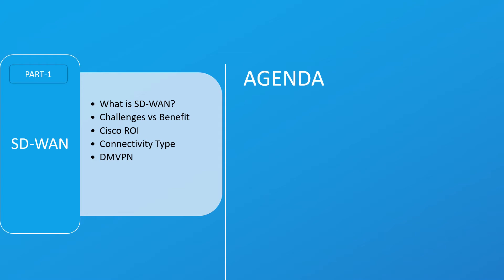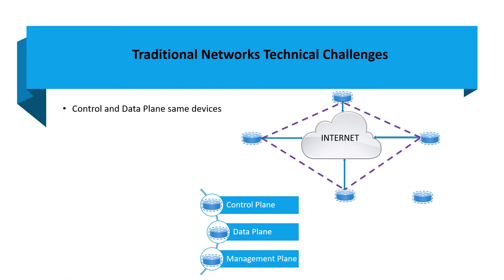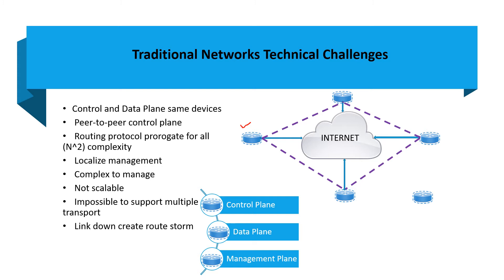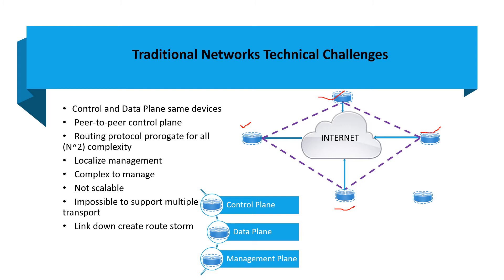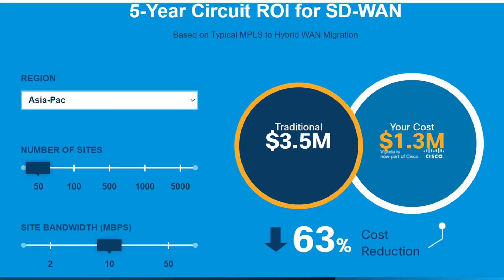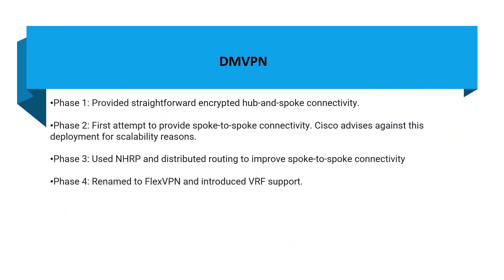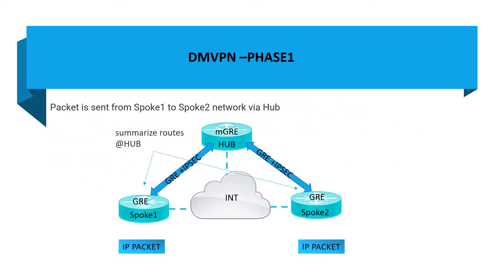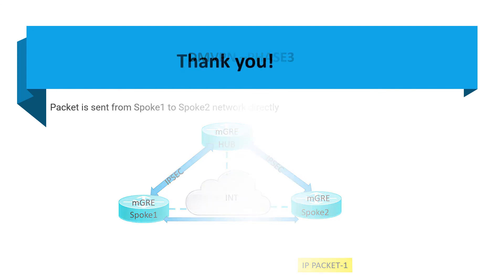Cisco SD-WAN Part01- What is SD-WAN ?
SD-WAN, or Software-Defined Wide Area Network, is a cutting-edge technology transforming how businesses manage their network infrastructure. At its core, a generic SD-WAN device comprises hardware or software components deployed at the network's edges, like branch offices or data centers. These devices optimize traffic flow, utilizing dynamic path selection algorithms to choose the best route for data packets based on network conditions. Key components include the edge device for local connection, a centralized controller orchestrating network operations, and built-in security features ensuring data protection. With its centralized management interface, SD-WAN simplifies network administration, offering businesses greater agility, scalability, and cost-effectiveness. This video explores how SD-WAN is revolutionizing WAN management and enhancing network performance for modern enterprises